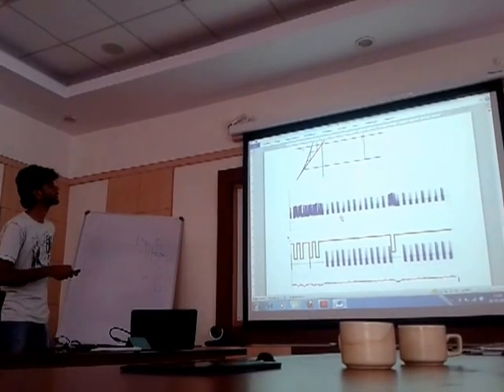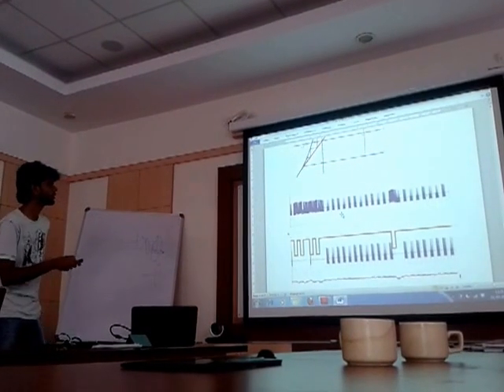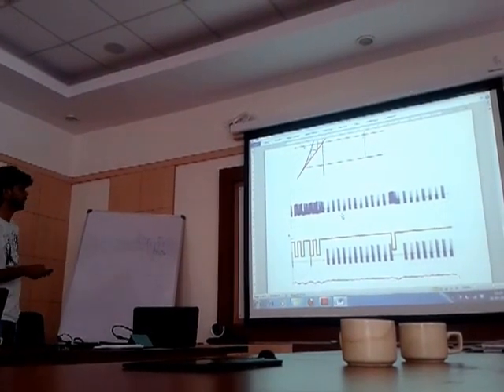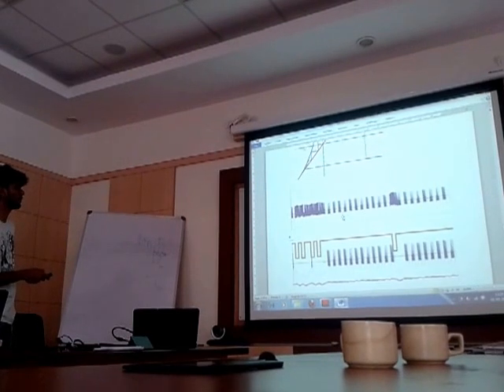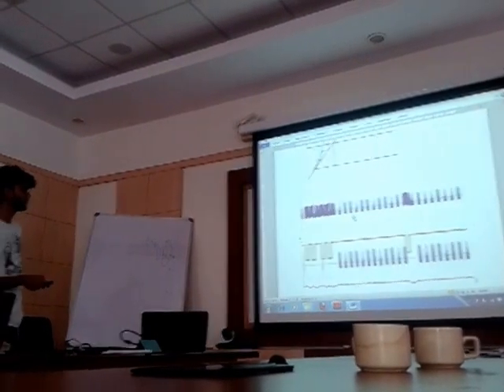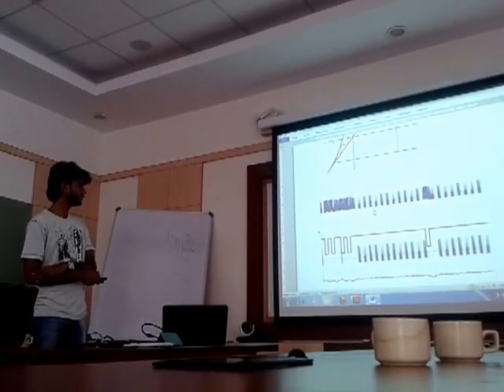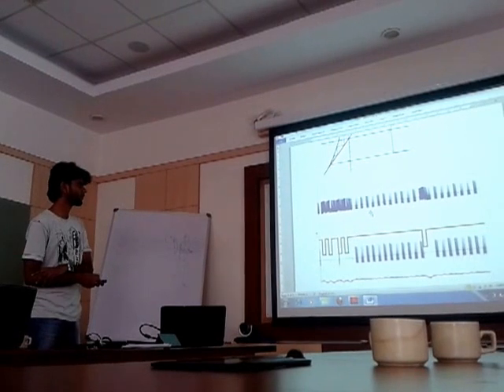Saurabh_Neuron Modeling Gyan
Saurabh Mittal, Student of Mechanical Engineering, IISc worked on 'Modeling of Neurons' in his course project and also gave an insightful presentation on his work. All those who missed the presentation can have a look..:)..All the best !